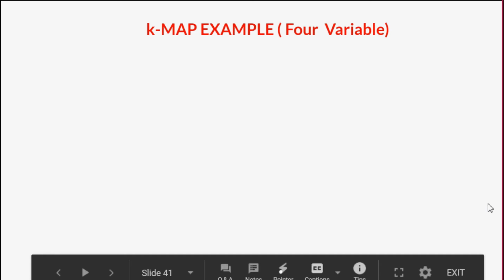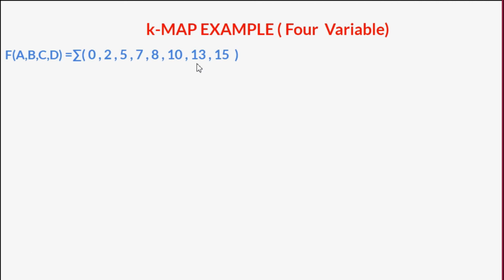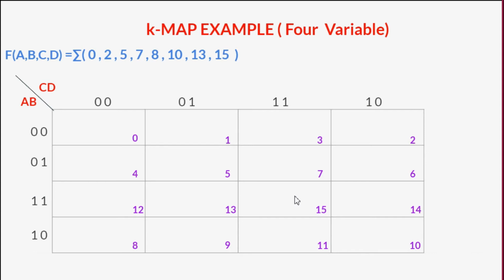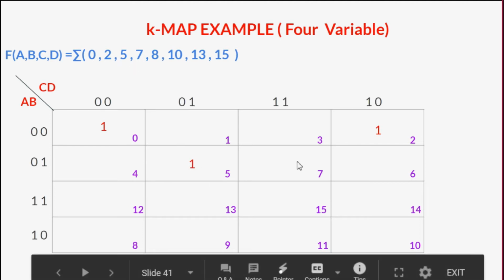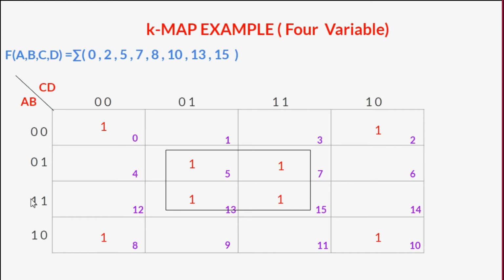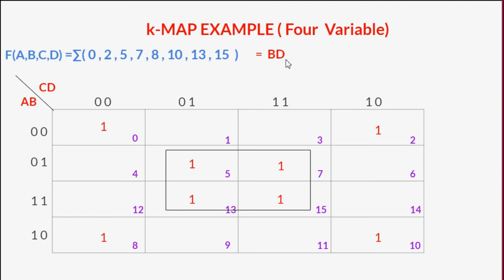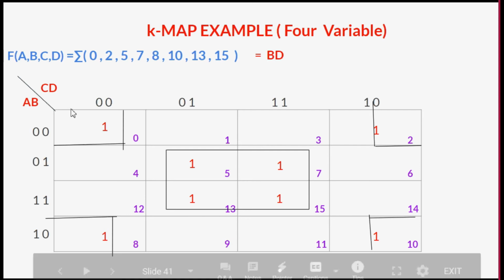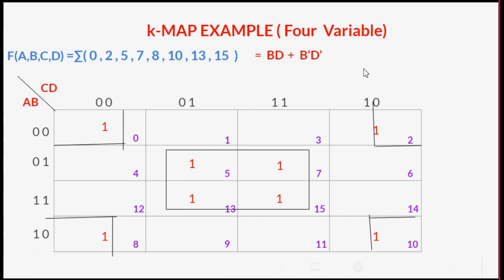Lesson11- 4 Variable K-Map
In this Video it has been explained how we can fill the cells of K-map if there are four variables in Expression that need to be solved.